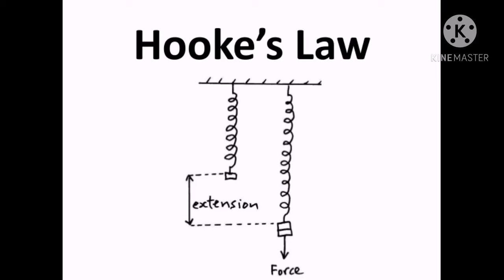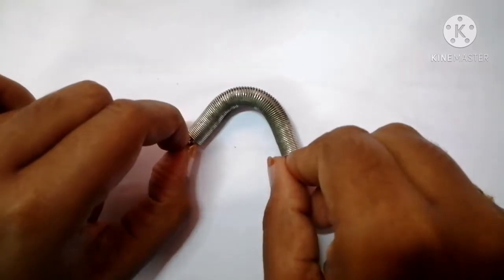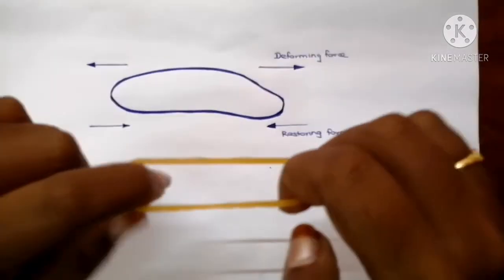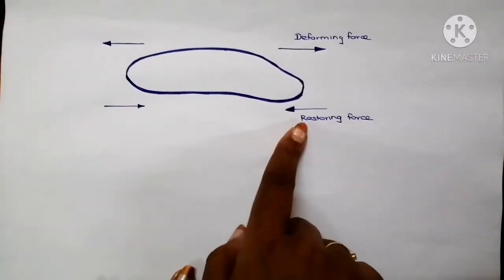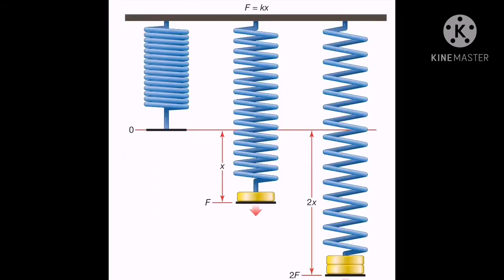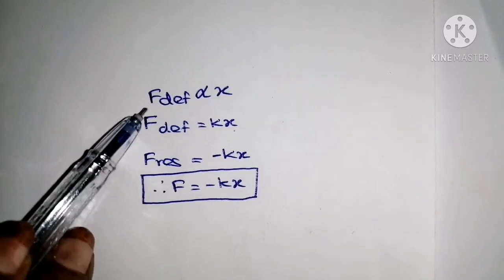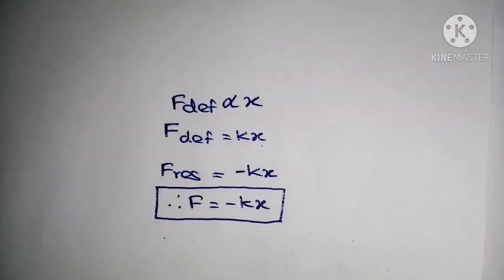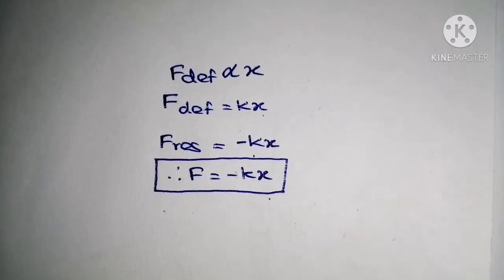Hooke's law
Determining the Spring constant